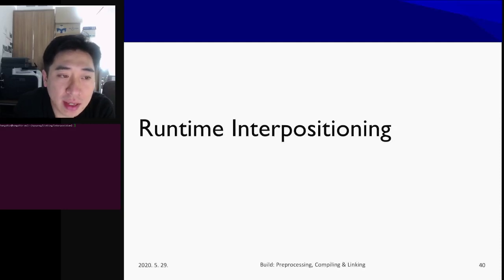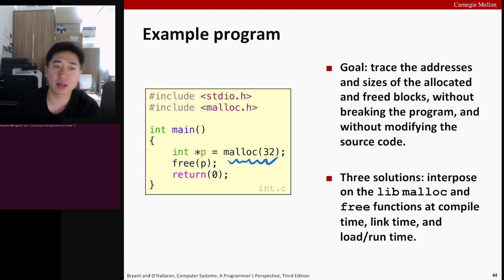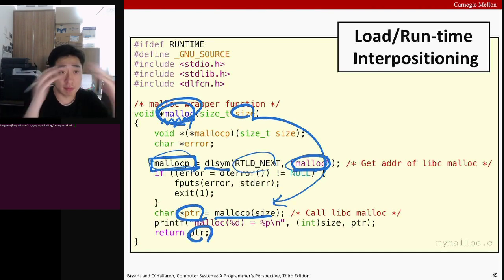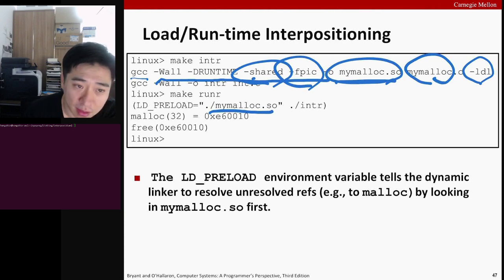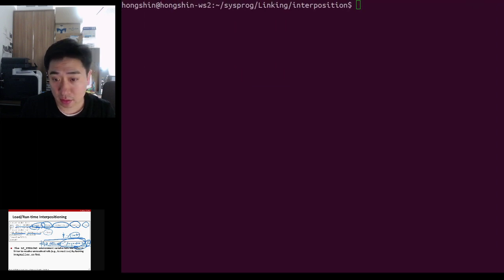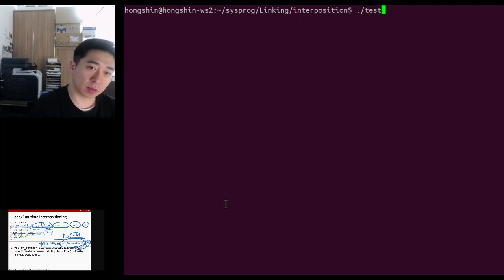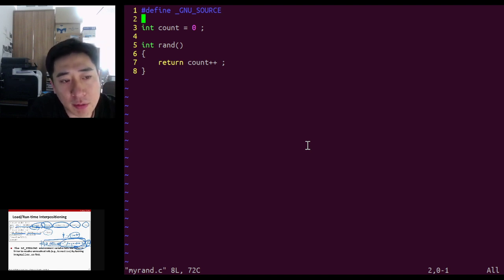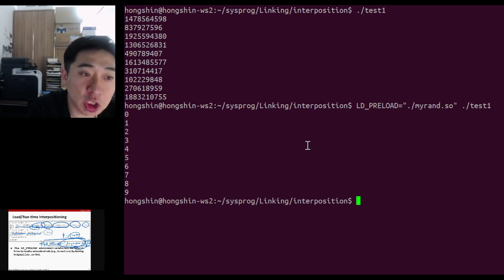Build process: Runtime library interpositioning (1/2)